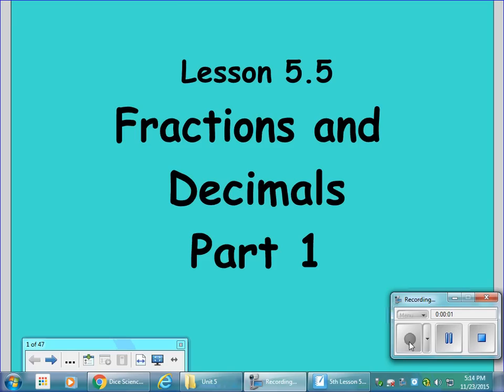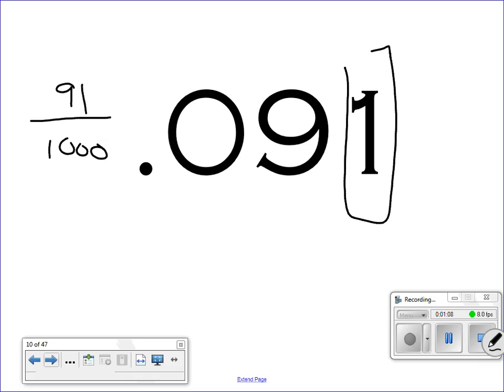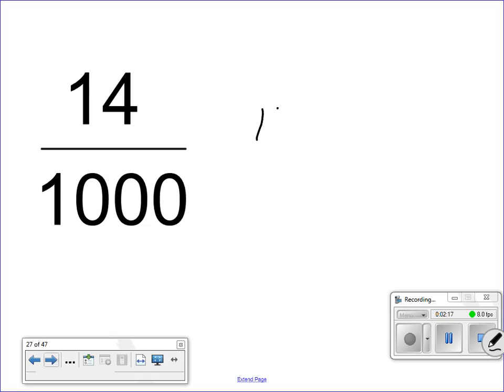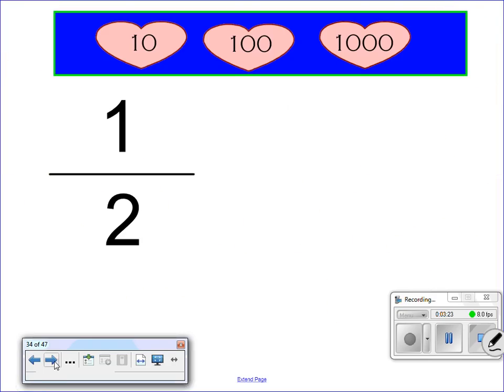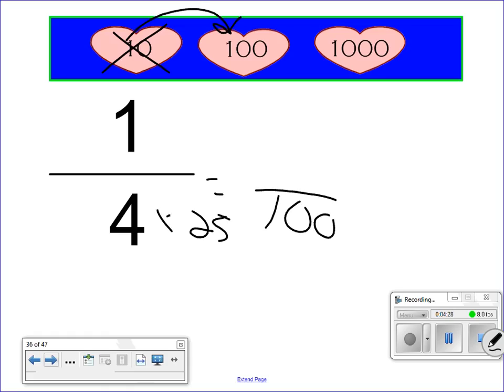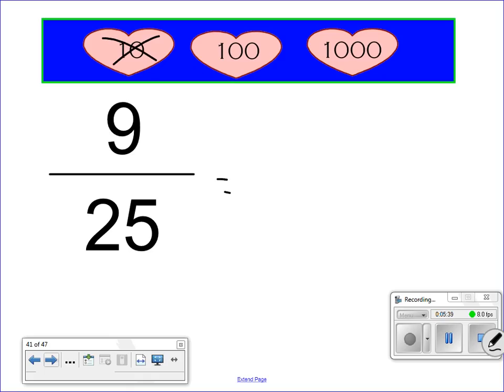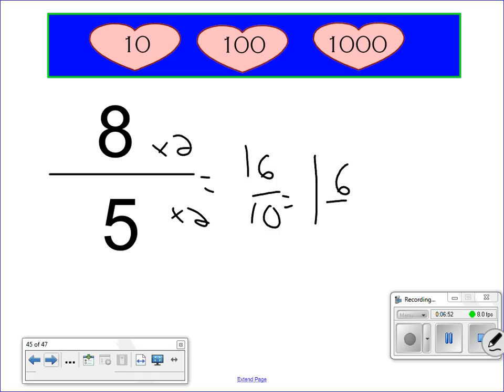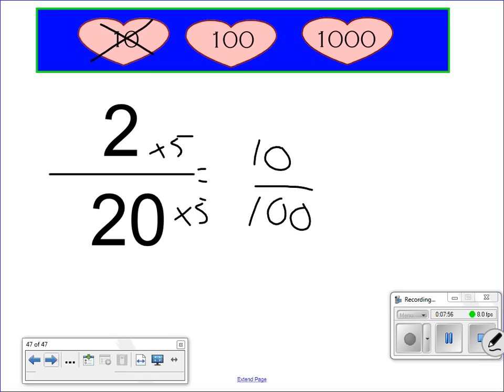Lesson 5 5 Flipped